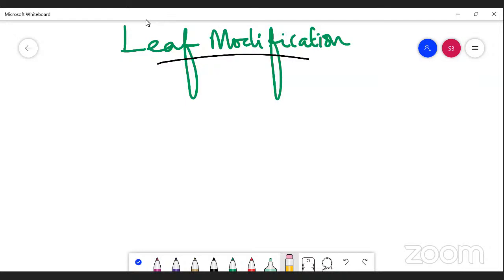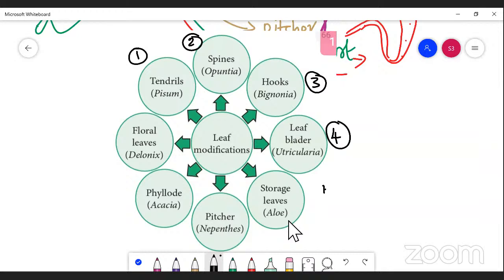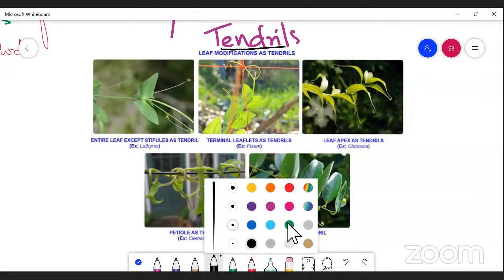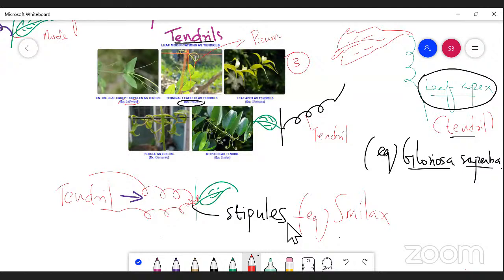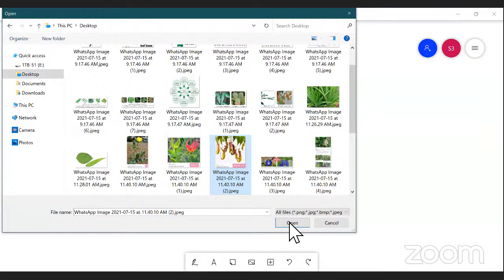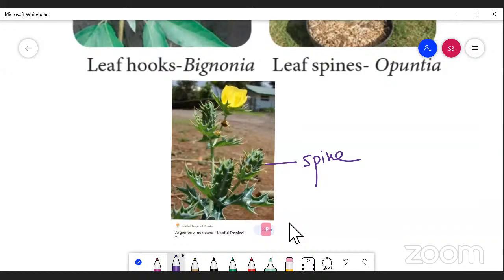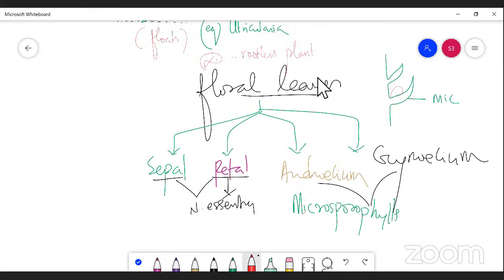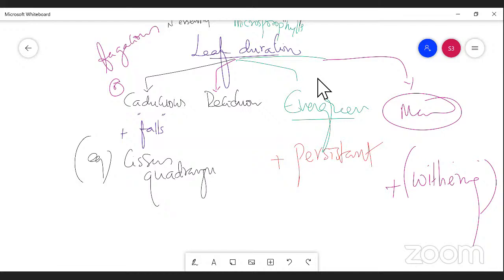XI -BIO BOTANY /LEAF MODIFICATION